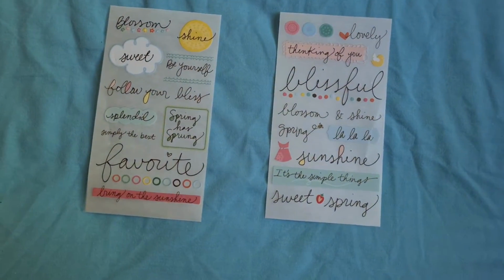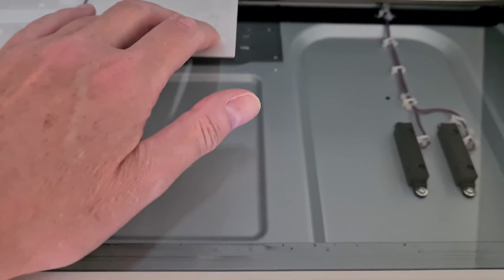Scrapbooking rub-on decals